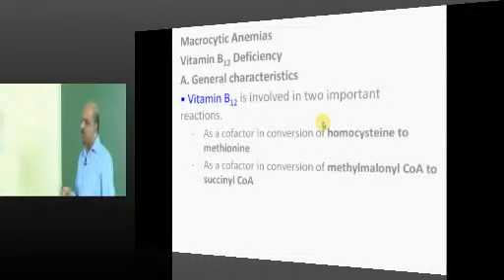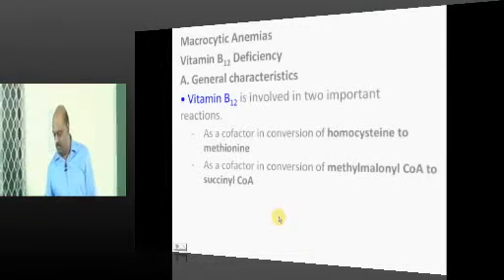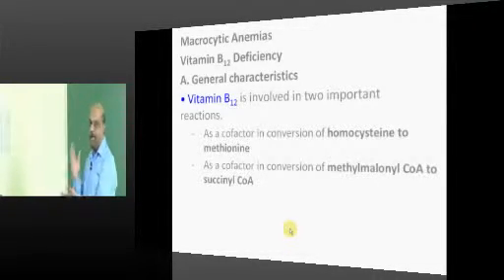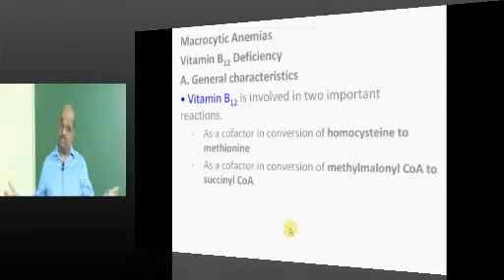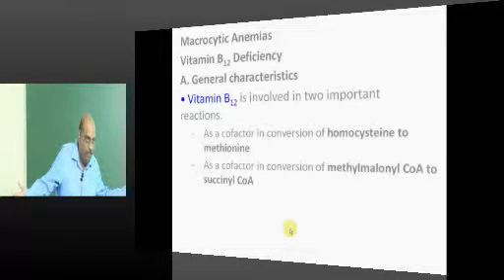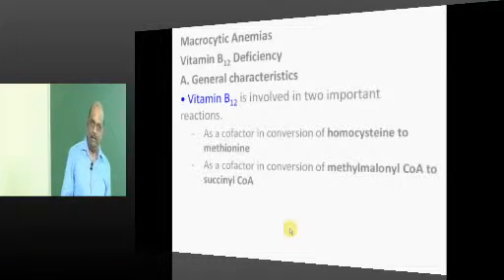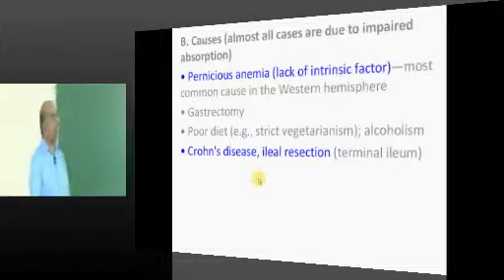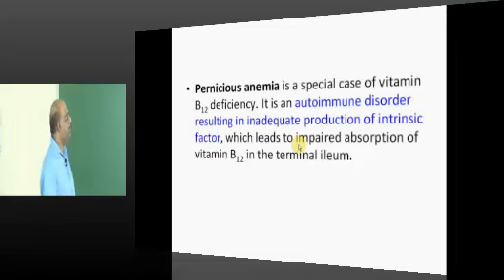AIPGMEE Live Coaching Medicine MBBS October 29th Part 08